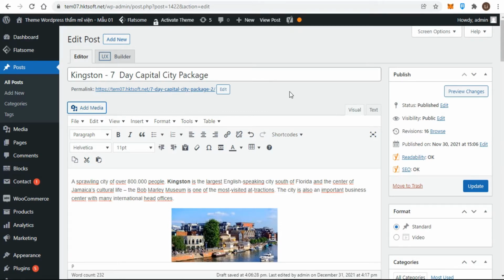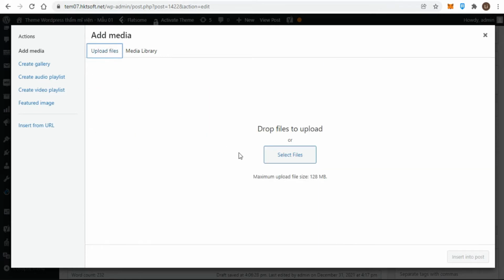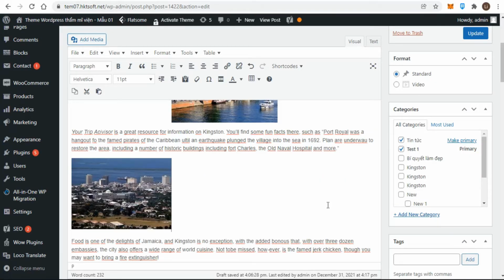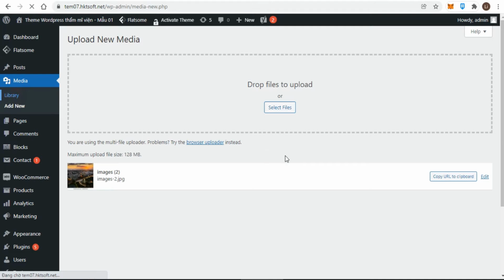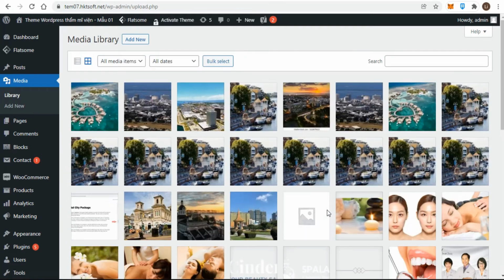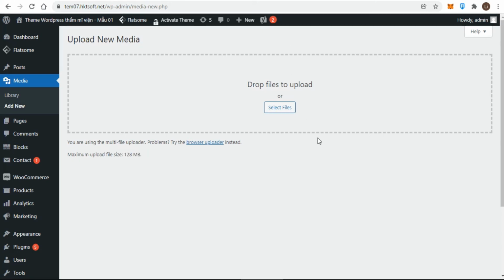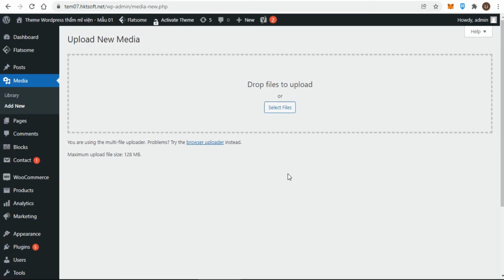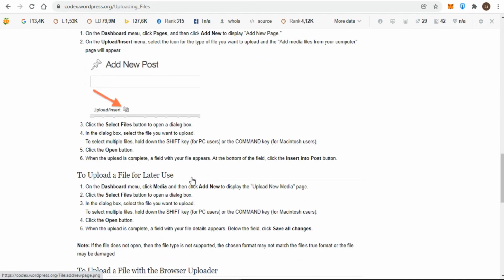Lesson 29: How to Add Media (pdfs, jpgs, ...) to Posts and Pages in WordPress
Up to now, you’ve learned about entering, editing, styling, and laying out text content. In this lesson, you begin the same process for media files, which primarily means images, but also includes video, audio, and documents.
There are two scenarios for adding new media files to WordPress:
+ Uploading and inserting them into the content of a specific Post or Page
+ Uploading them to the Media Library for later use
Each of these is demonstrated with images because they’re the most common media files you’ll use, but the basics apply to other media types as well.